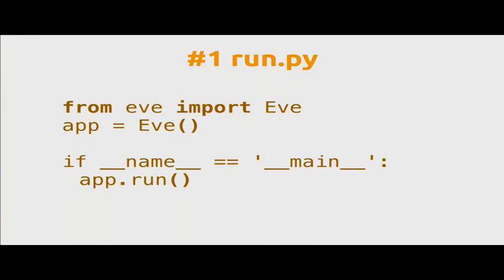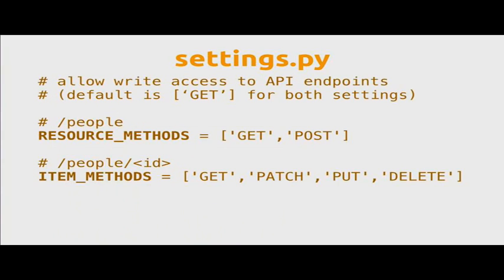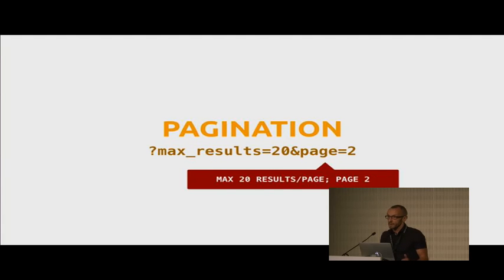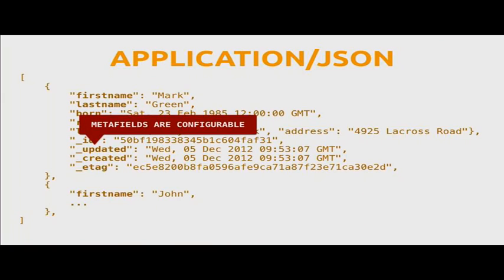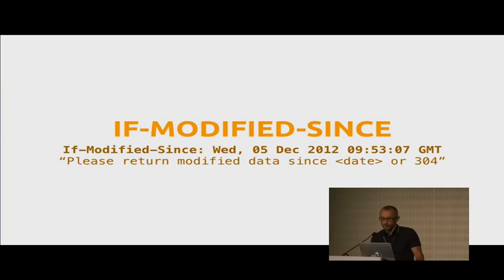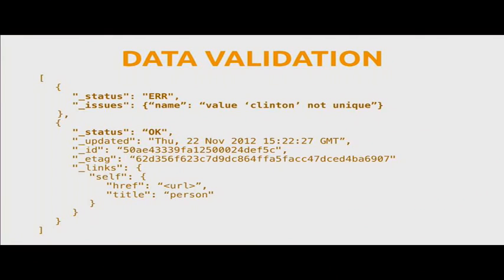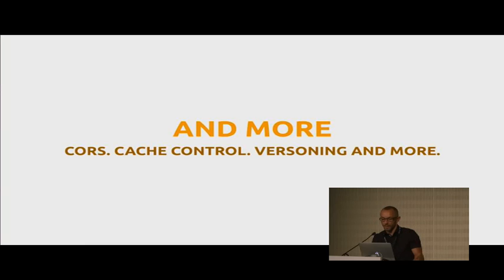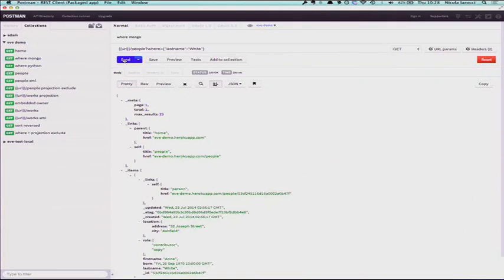Eve - REST APIs for Humans™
Powered by Flask, Redis, MongoDB and good intentions the [Eve REST API framework] allows to effortlessly build and deploy highly customizable, fully featured RESTful Web Services. The talk will introduce the project and its community, recount why and how it's being developed, and show the road ahead.